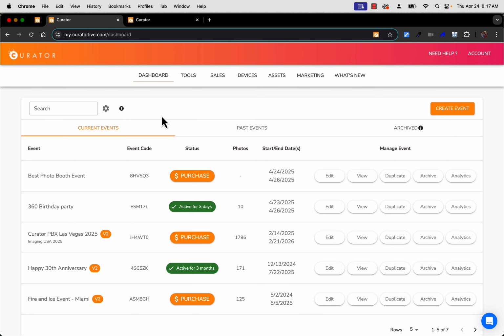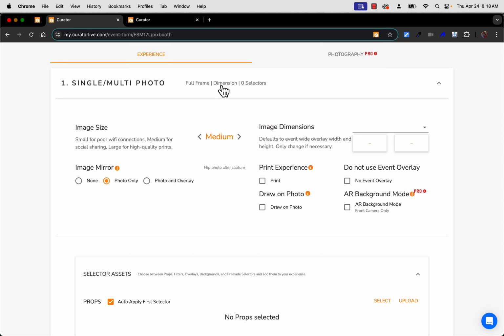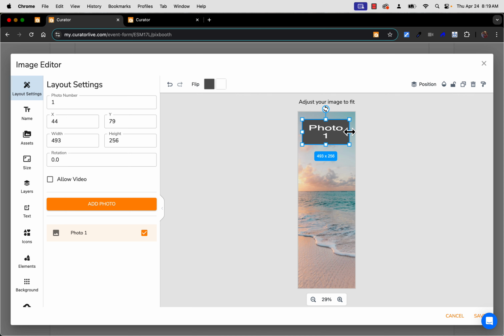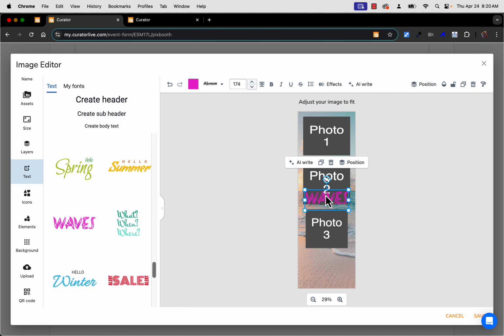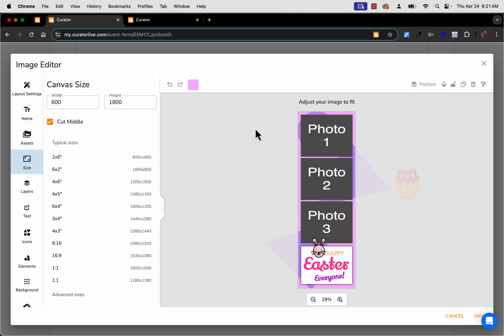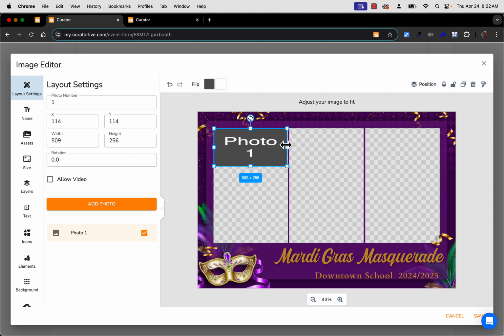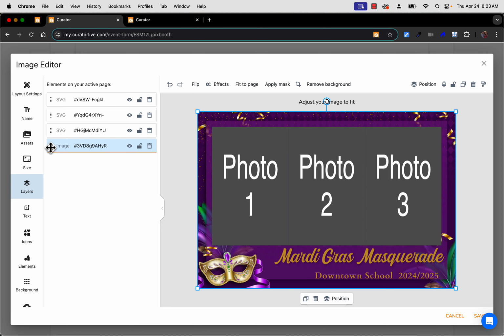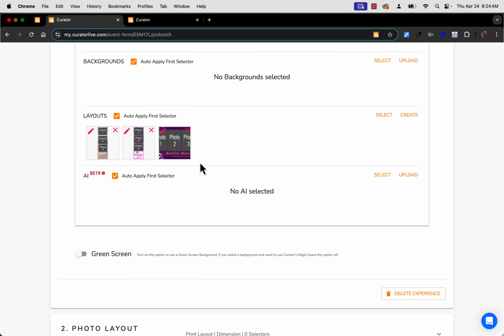Curator Live Layout Designer – Video Overview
Discover how our brand-new Layout Designer lets you build eye-catching photo and video templates in minutes—no pro design skills required.

True drag-and-drop editing – Resize, rotate, and position placeholders anywhere on the canvas for single shots, multi-photo collages, GIFs, boomerangs, or full-length videos.

Instant 2×6 & 4×6 photo strips – Start from popular presets or set custom dimensions for postcards, square prints, story-sized videos, and more.

Import premade artwork – Drop in layered PSDs, PNG overlays, or any graphic you’ve created elsewhere; the Designer preserves transparency so you can slot media behind or in front of your artwork.

Smart guides & snapping – Perfect spacing is effortless with pixel rulers, alignment lines, and equal-spacing suggestions.

One-click placeholder mapping – Tell Curator where each photo or video belongs (e.g., “Shot 1”, “Shot 2”, “Boomerang”) and the app handles the rest at the booth.

Real-time preview – Test every animation, border, and overlay exactly as guests will see it—no need to export first.

Reusable templates – Save your layout to your account so you can clone, tweak, and deploy it across multiple events or devices.

Seamless booth sync – Publish straight to any iPad running the Curator Live app; your updated design appears instantly, ready to wow guests.

Whether you’re crafting a glam-booth overlay, a branded 360° video frame, or a classic multi-pose strip, the Curator Layout Designer keeps your creative flow friction-free—and your turnaround lightning fast.

Watch the full demo to see tips, shortcuts, and real-world examples, then start designing your next unforgettable experience.